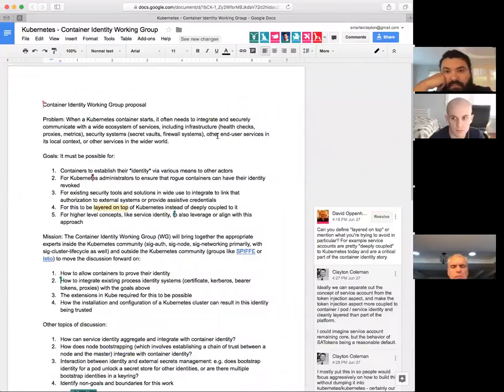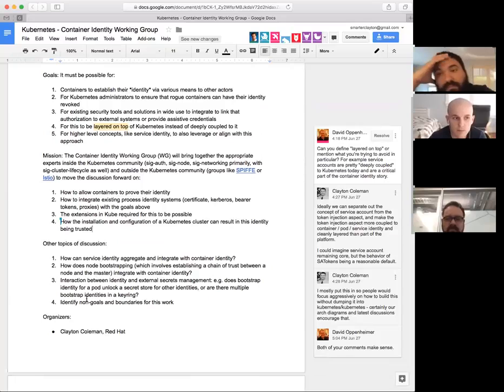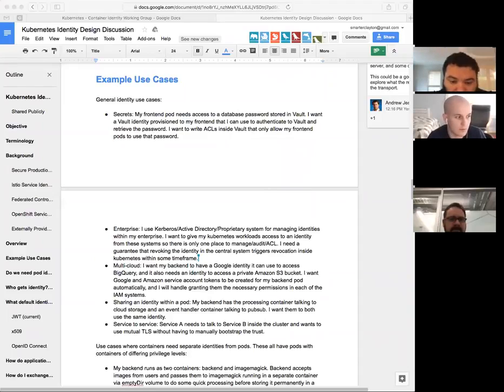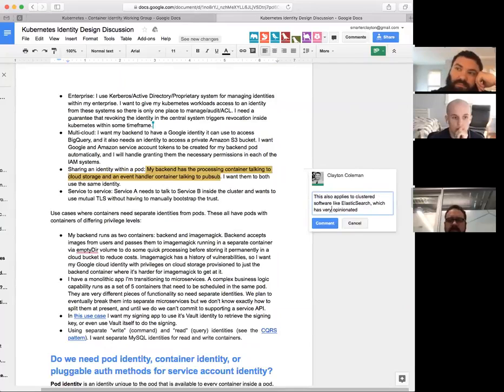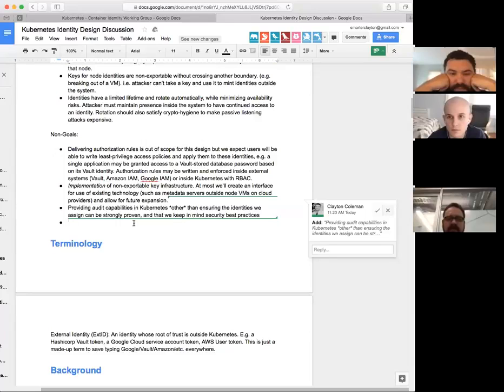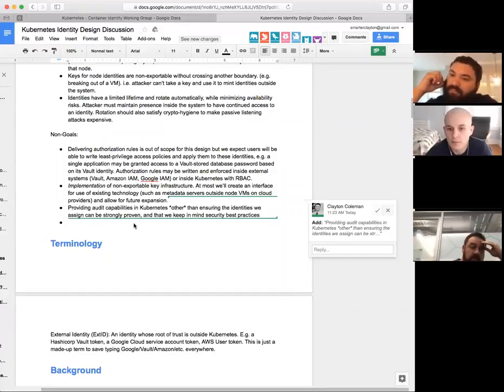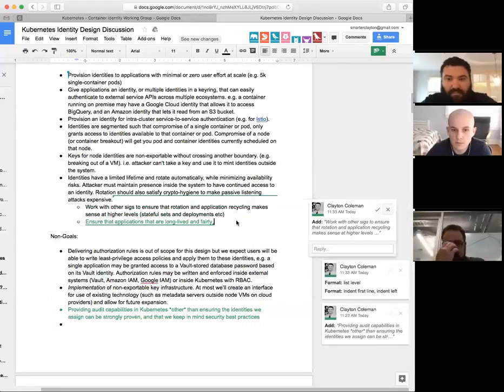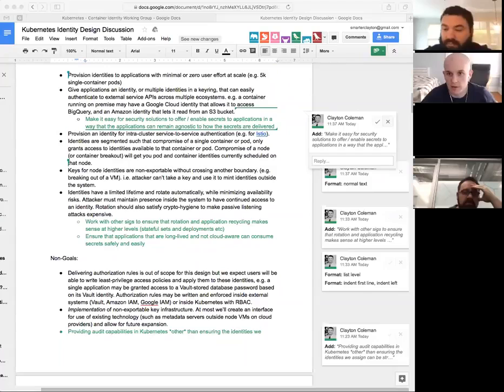Kubernetes Container Identity Working Group 20170808